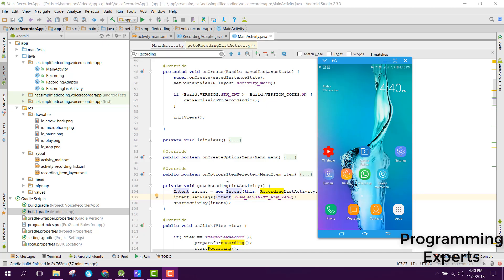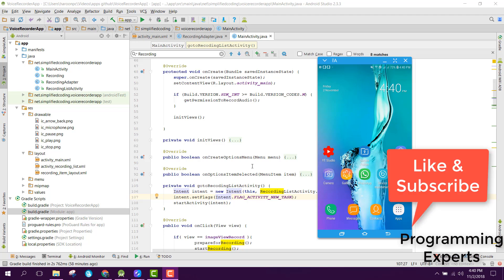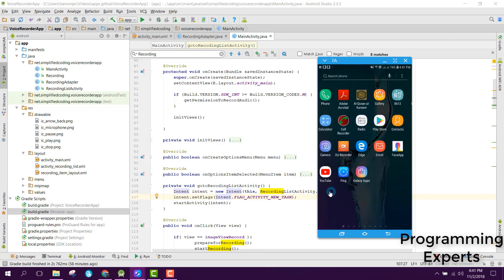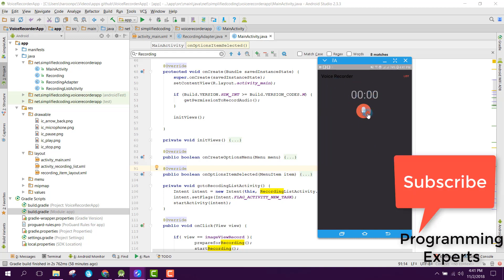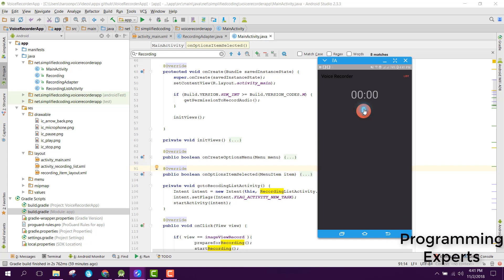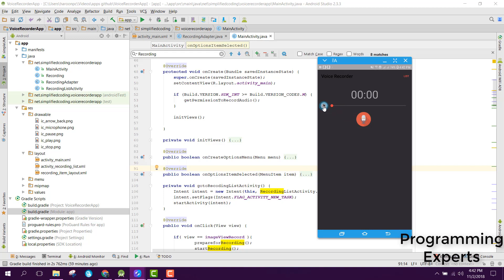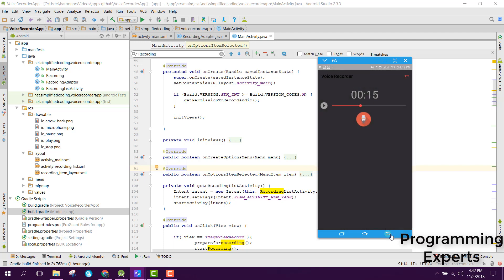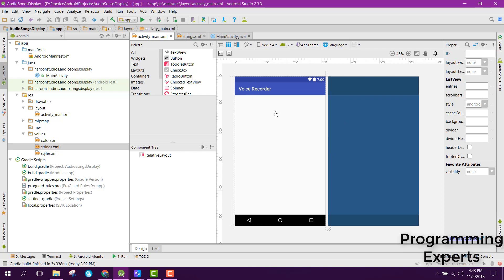Voice Recorder App Tutorial in Android Studio PART 1 (Intro + DEMO)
In this video series, I will be teaching you guys on how to create a simple voice or Audio recorder using Android Studio.